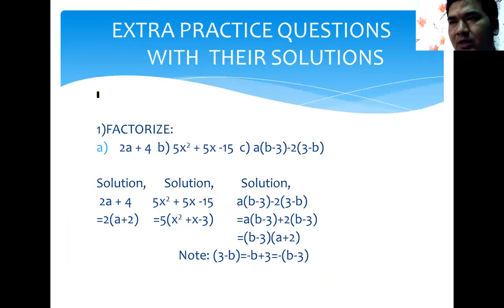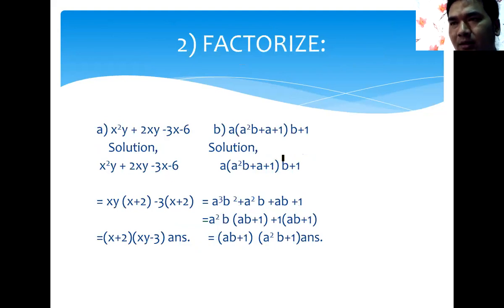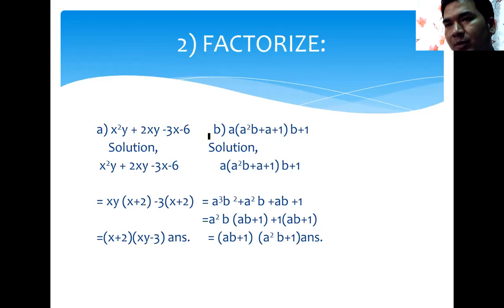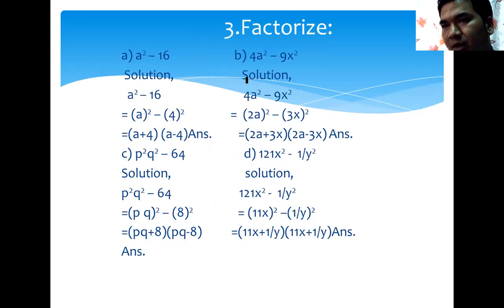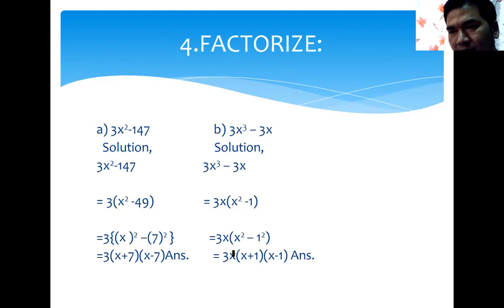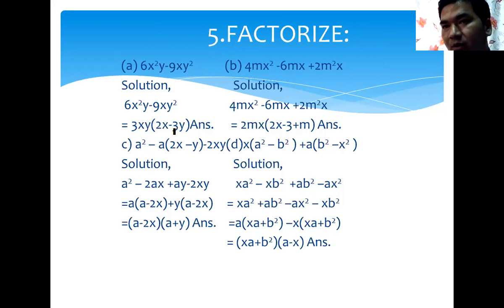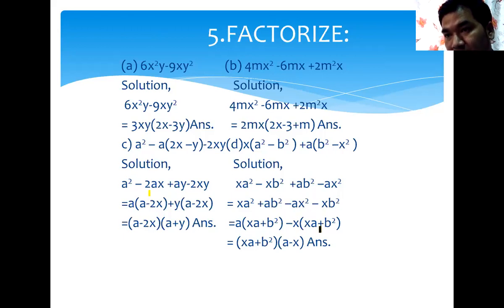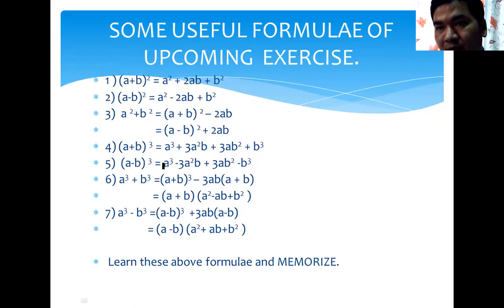FACTORIZATION BY TAKING COMMON,GROUPING THE TERMS AND USING a^2 – b^2 TOGETHER IN ONE PERIOD.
LEARN TO FACTORIZE BY TAKING COMMON,GROUPING THE TERMS AND USING a^2 – b^2 TOGETHER  IN  ONE PERIOD.